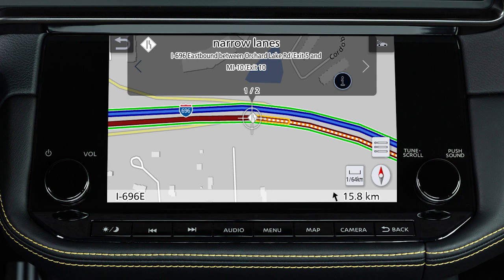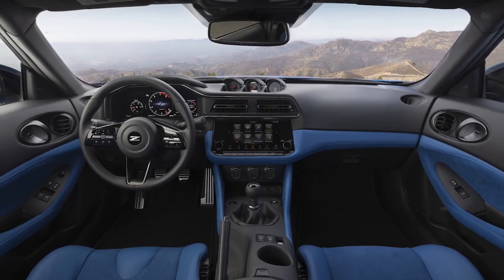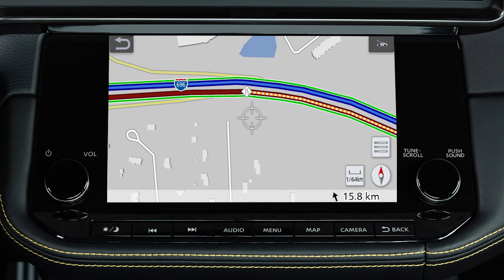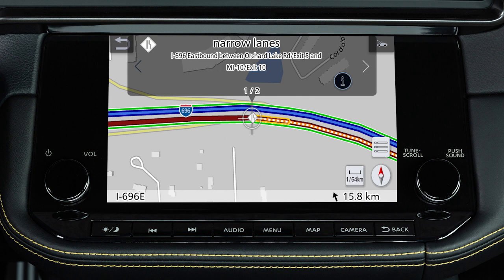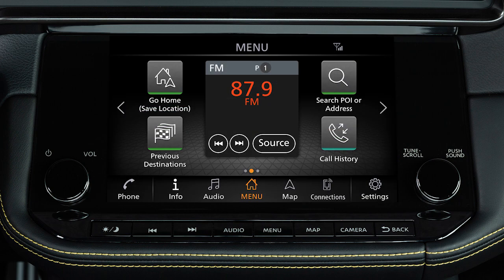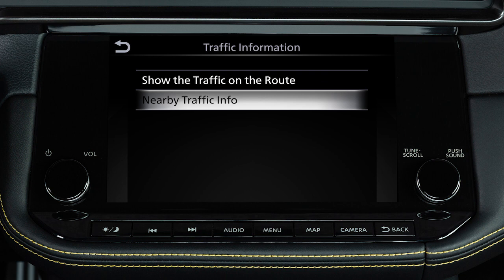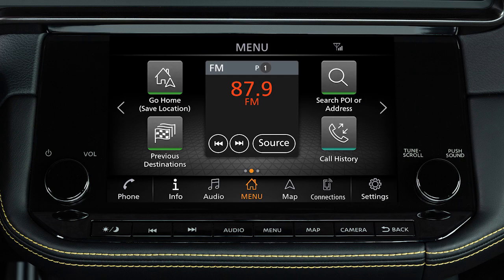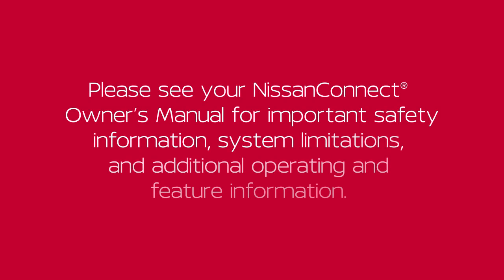2024 Nissan Z - SiriusXM® Traffic (if so equipped)